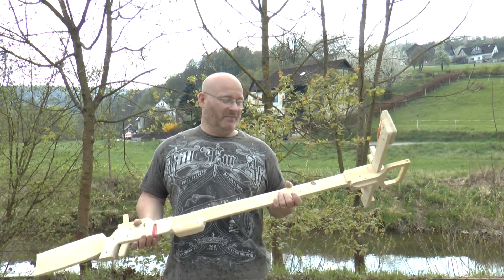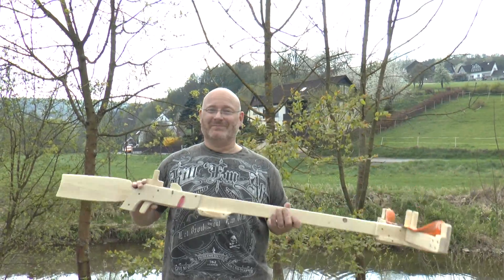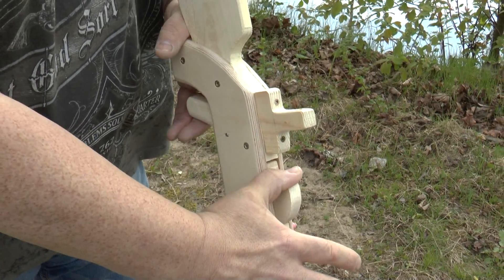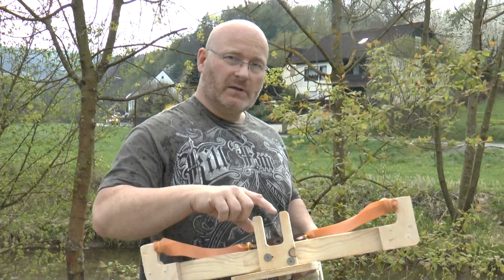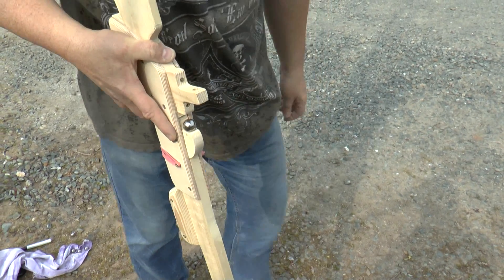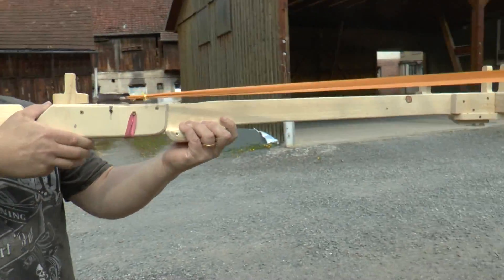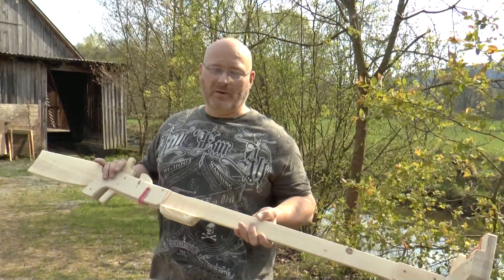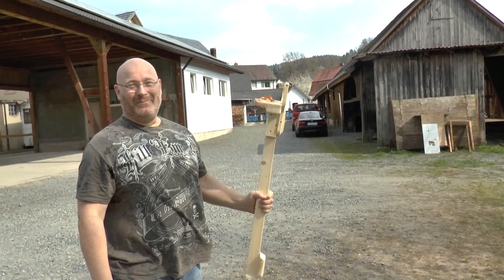Hole in hole: Homemade sling-x-bow with medieval features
A TV team wants to visit and film the making of a crossbow from a cheap pine plank - but with medieval elements. Therefore a new design was called for! It actually came out very nice.

The oversized roller nut is indeed a medieval invention, as is the reversed sighting system (a fork at the muzzle side and a single eye on the rear end), Even though this weapon was made from the cheapest possible material, it shoots with the accuracy of a good air rifle!

See four 20mm steel ball crash through a 22 mm plastic coated particle board, from 15 meters, forming one huge hole in the wood!